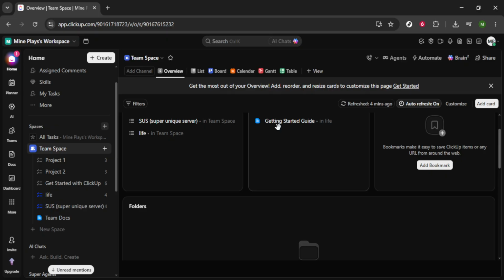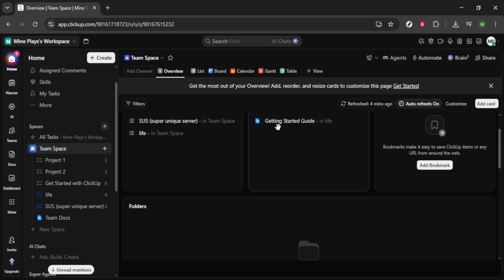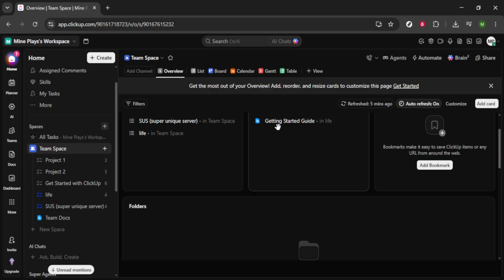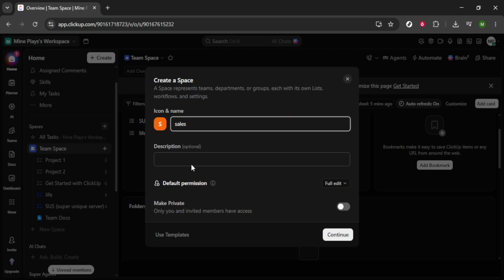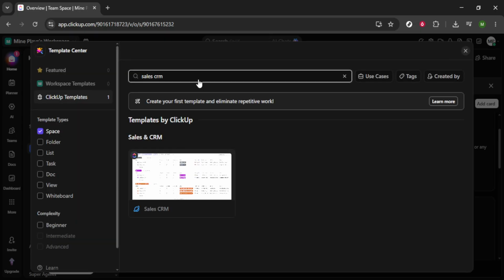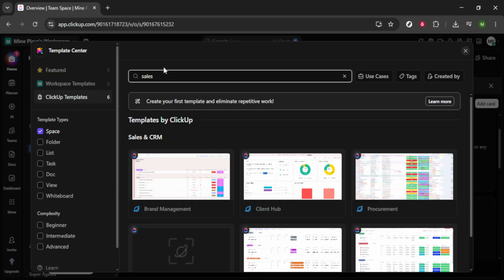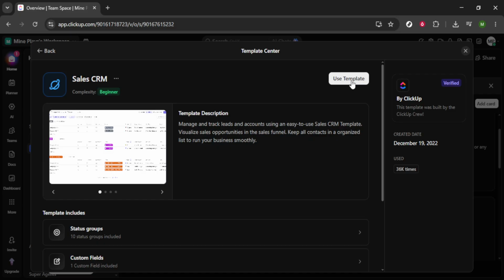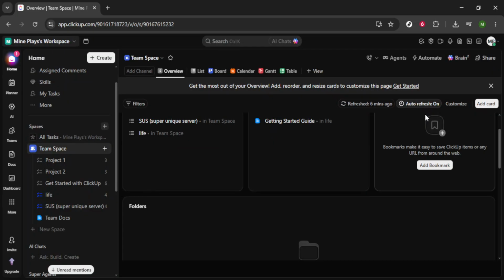How to Use ClickUp as CRM (Step By Step) (2026 Guide)